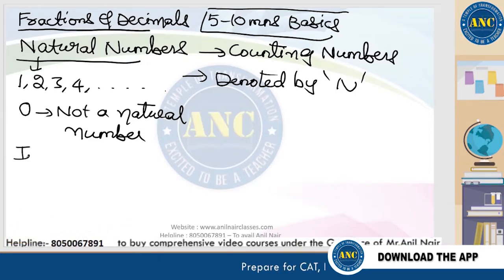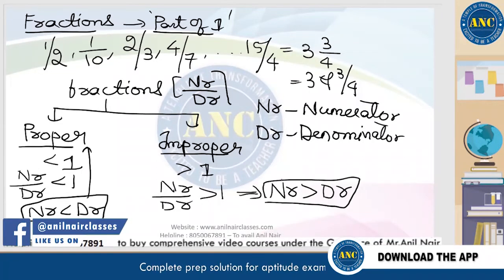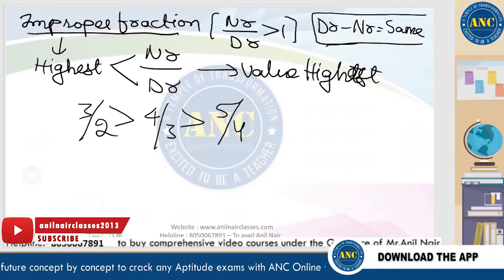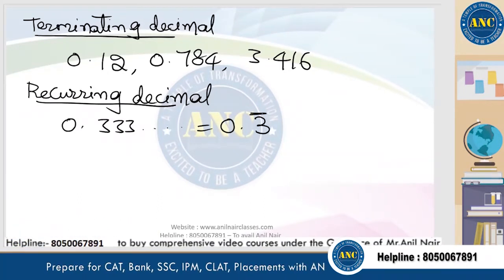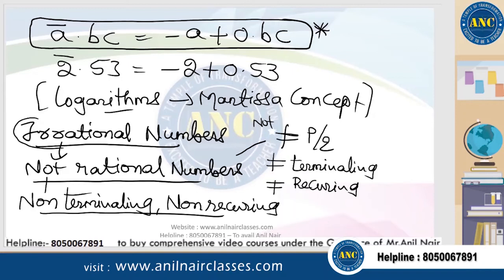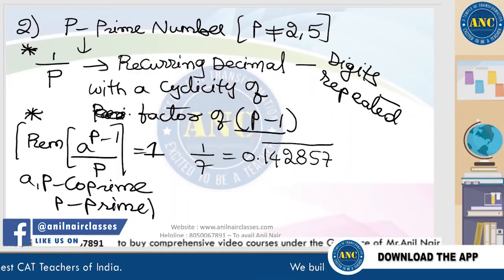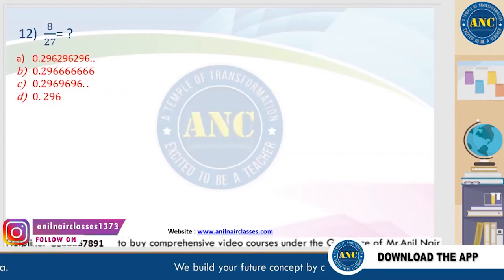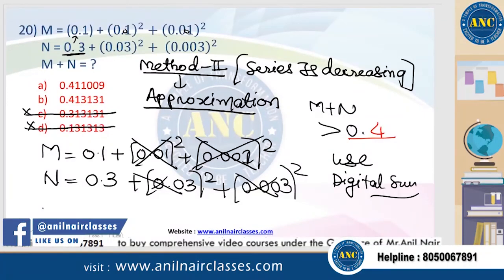Fractions and Decimals Session-1 | Anil Nair Classes | Tricks ,Concepts and Shortcuts| Algebra